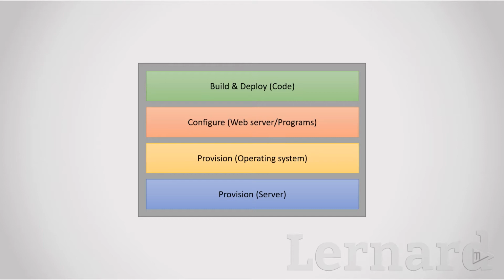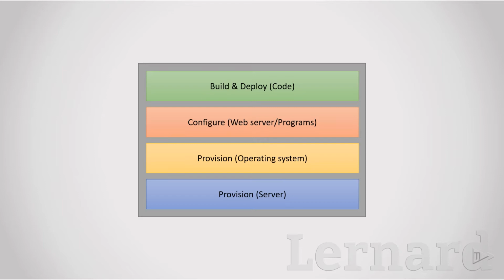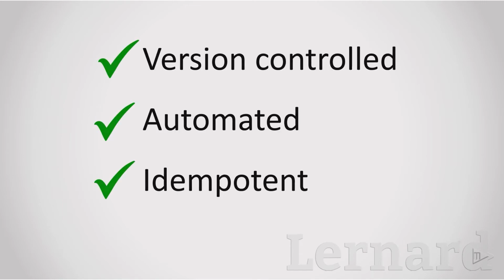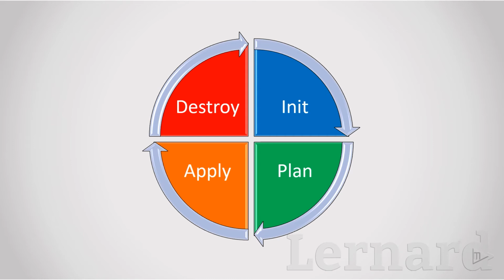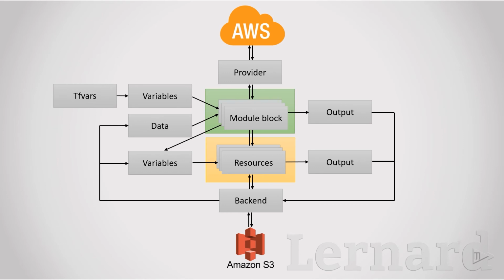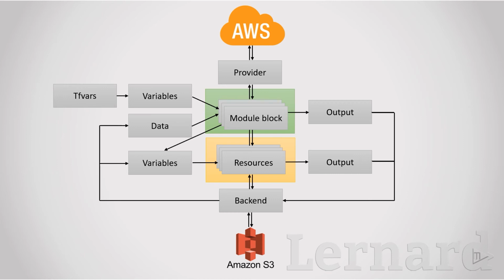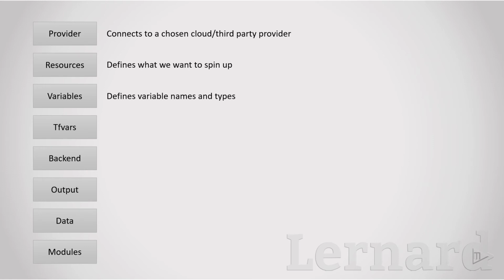Terraform conclusion (Lernard 2-9)